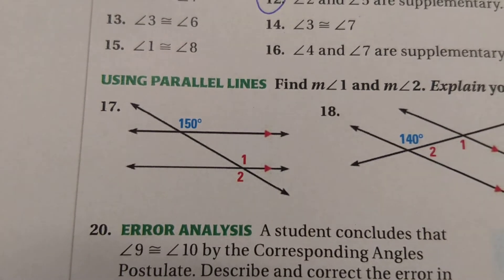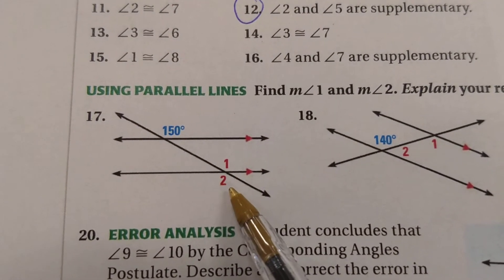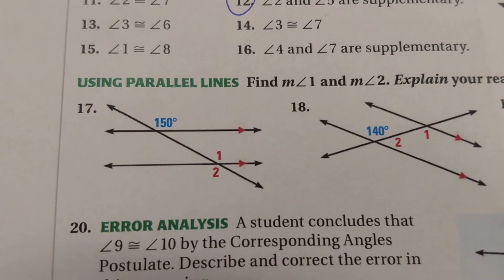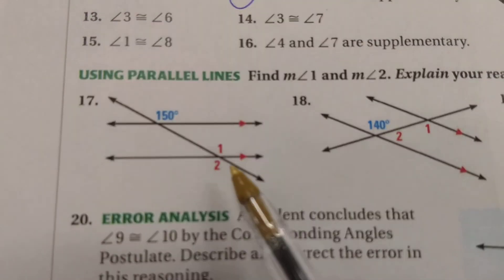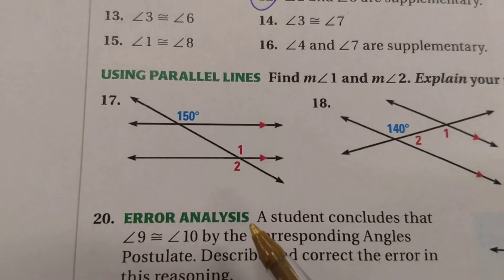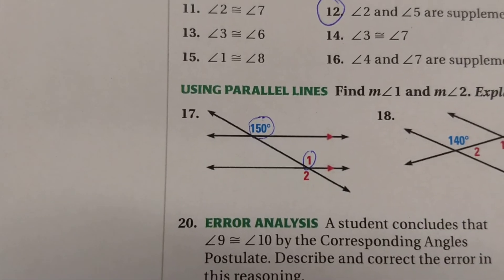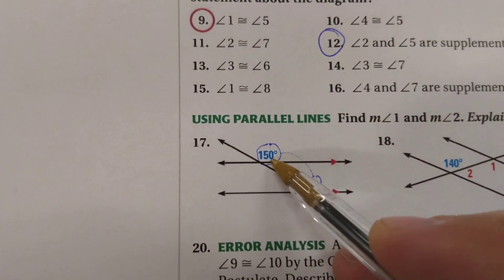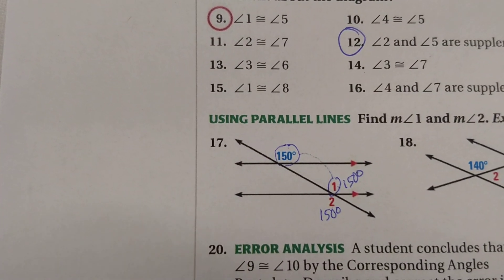4B - p.157 #17 - Using Parallel Lines